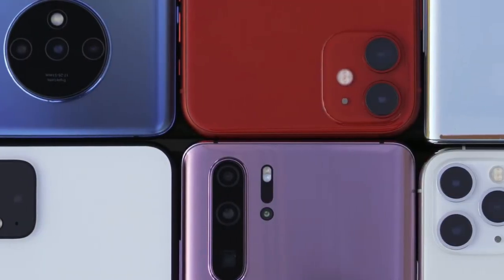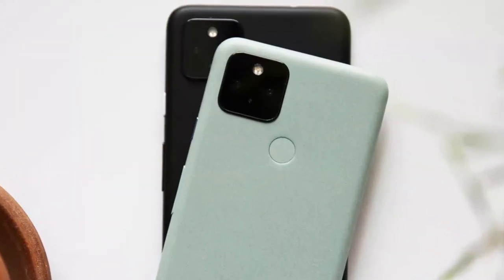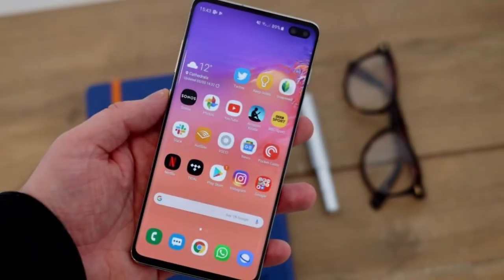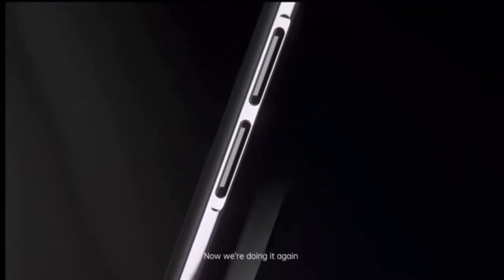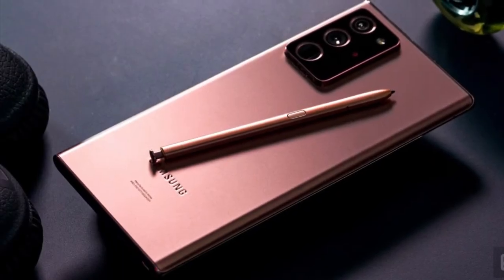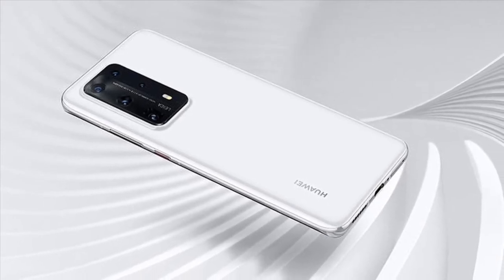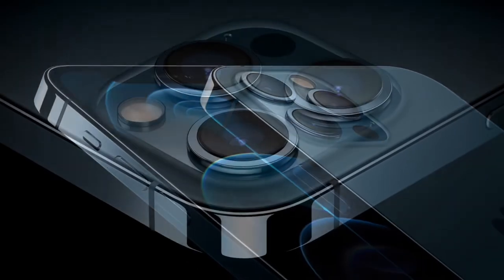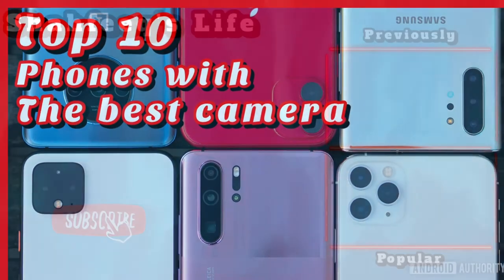Top 10 Phones with the Best Cameras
Hey guys! In this video, I’ll be telling you guys the top 10 phones with the best cameras
No. 10: OnePlus 8 Pro
No. 9: Google Pixel 5
No. 8: Samsung Galaxy S10 Plus
No. 7: Samsung Galaxy S20 Plus
No. 6: Oppo Find X2 Pro
No. 5: Samsung Galaxy Note 20 Ultra 5G
No. 4: Huawei P40 Pro
No. 3: iPhone 12/12 Mini
No. 2: iPhone 12 Pro/Pro Max
No. 1: Huawei Mate 40 Pro